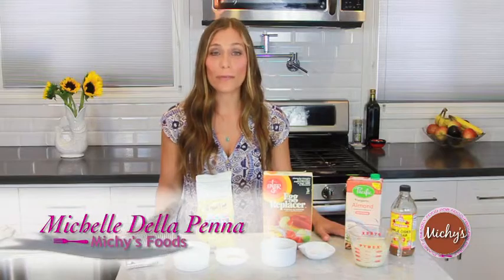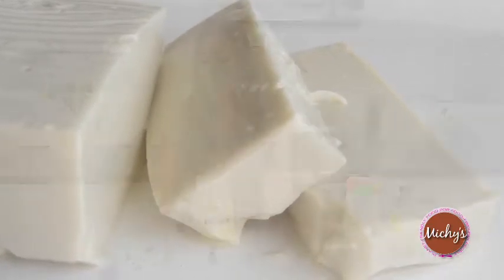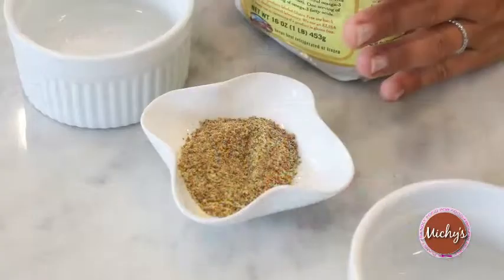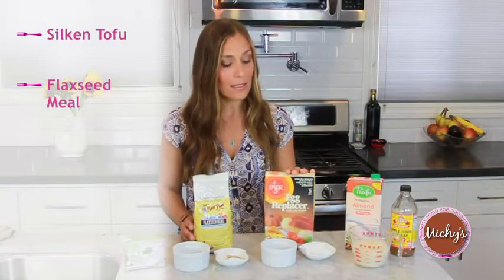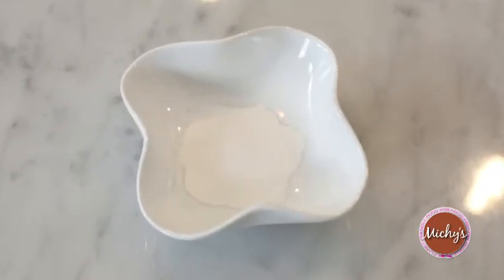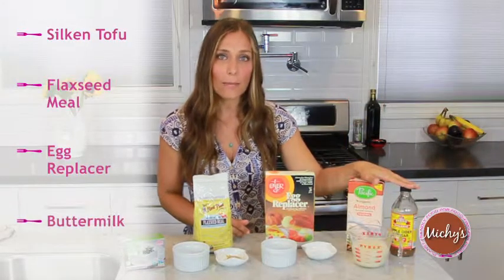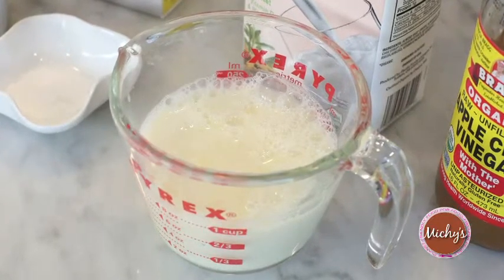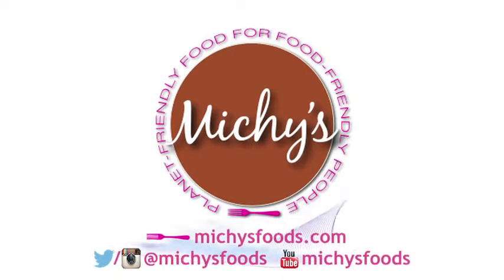Vegan Baking Hacks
Want to omit eggs and milk from your recipes but don't know how? Don't worry, check out my simple and easy tips. for recipes!